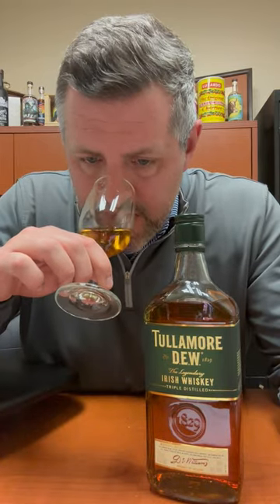Tullamore Dew Irish Whiskey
This triple distilled blend of three different whiskies is also aged in three different types of cask for the ultimate BLEND! Single Malt, Single Pot Still, and Grain whiskey combine at 80 proof to make one a most approachable tipple. Soft candied fruit, juicy pot still grassiness, and soft malty biscuit are all at play. If you've only ever tried Jameson, you're missing out on a slightly more subtle and complex companion.